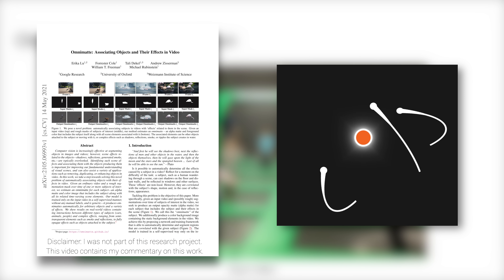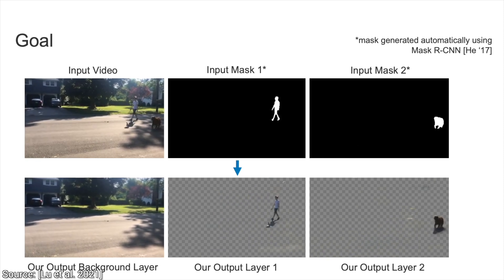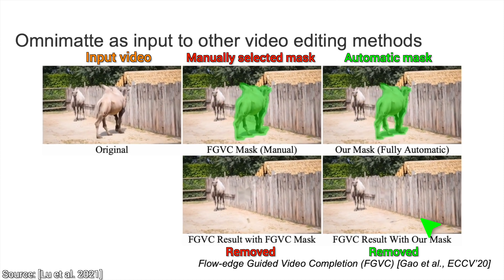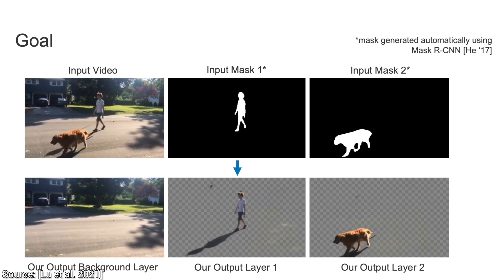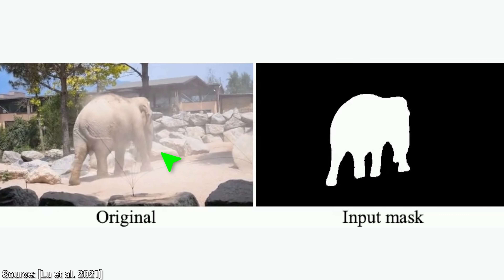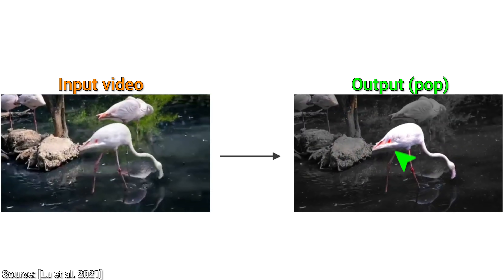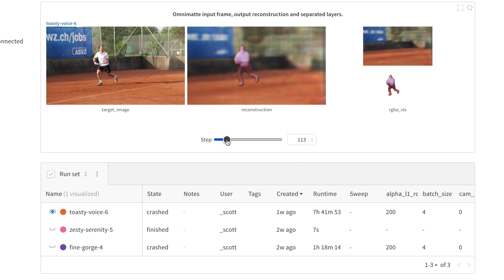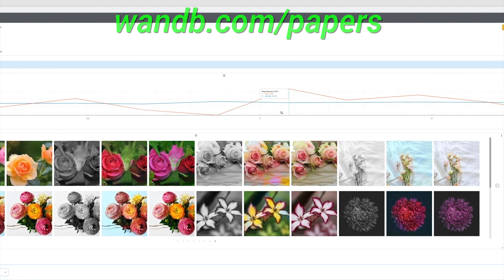This Magical AI Cuts People Out Of Your Videos! ✂️